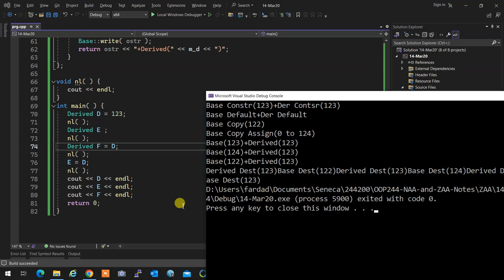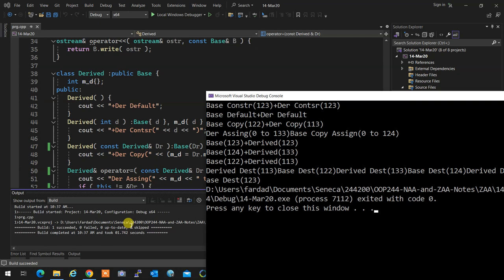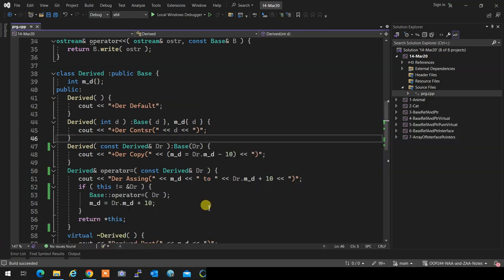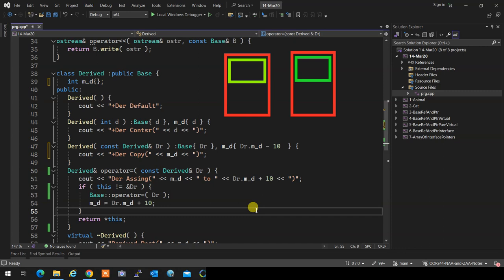OOP244ZAA - 2241 -14 Mar 20- Derived classes with resource